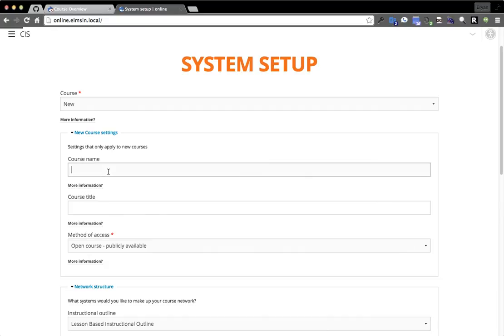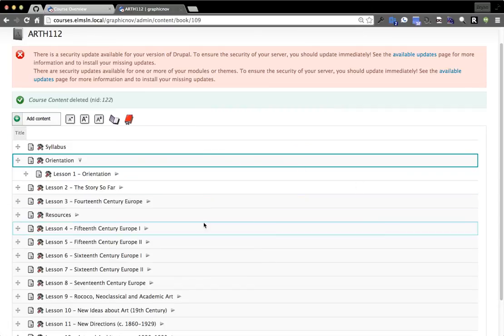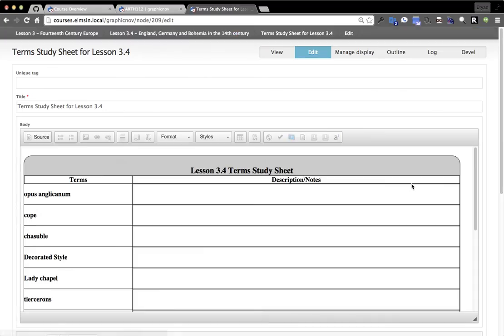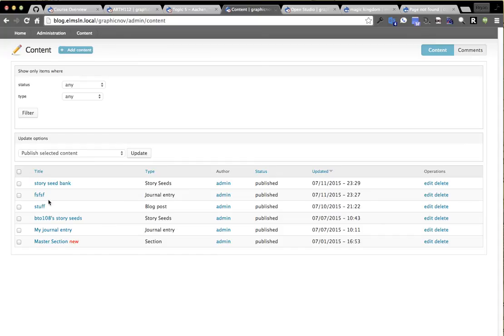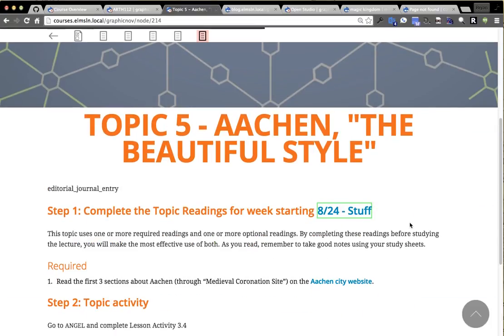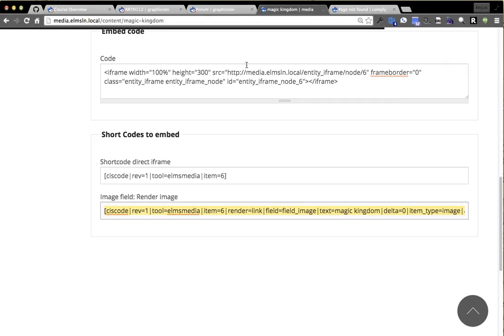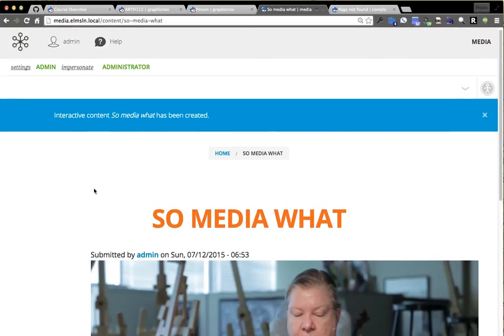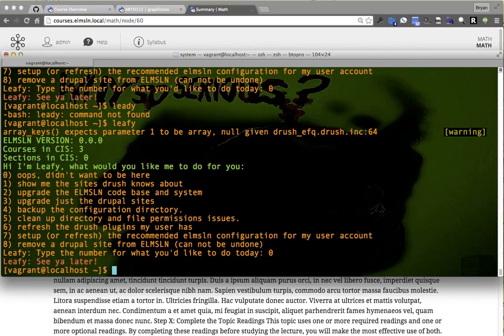State of ELMSLN - July 15, 2015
Video showing the current state of ELMSLN developments using the Vagrant VM Image. The latest efforts have been in the areas of User experience and design. This tours the system as a whole with what you can get running today, focusing on the Course outline portion of the platform but touching on the Course information system, Discussion tool, Open Studio environment, Journaling system, Asset Management system and some future directions. It is the most comprehensive ELMSLN video to date and now that the Usability is drastically improved, I hope you can see the vision of a distributed feature set, tightly integrated via web services.  This also talks briefly about the command-line interface leafy and demonstrates H5P.